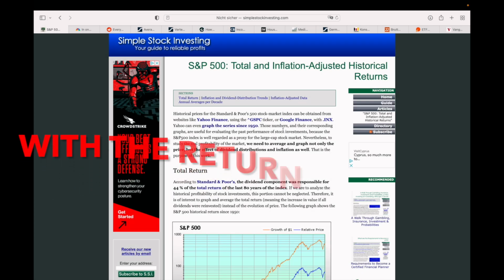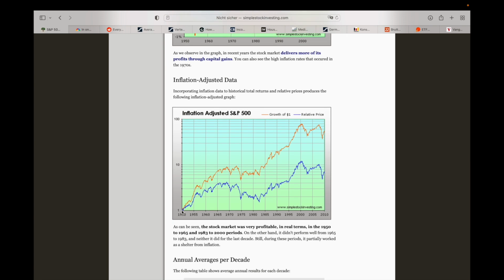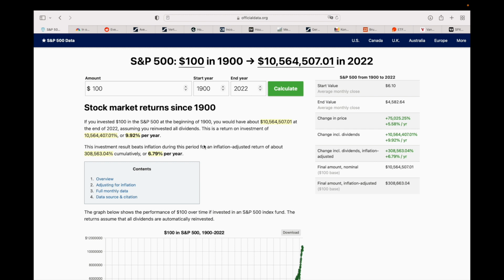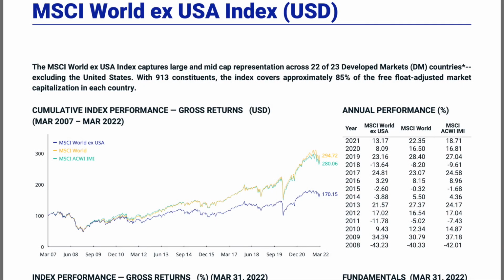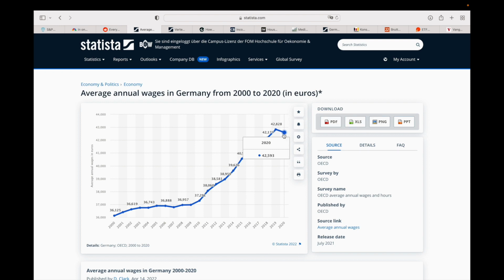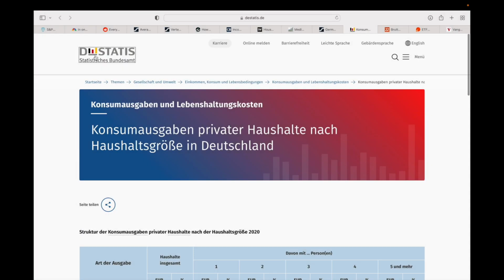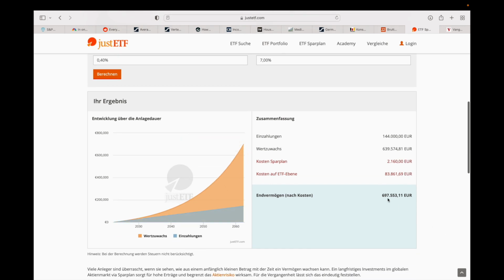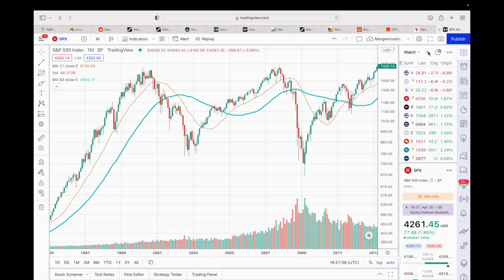How to build a stock portfolio for beginners 💶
Hey guys,
today we will discuss the topic of: How to build a stock portfolio.
We will take a look at different factors that you have to take in consideration when dealing with the challenge of your first stock portfolio. We will also discuss how hard it is for a normal person to safe for retirement when taking living expenses into account. We do this by looking at Germany and the USA and the differences these two countries have when it comes to income and the income distribution. Apart from this we will discuss why being an employee will most likely bring you more financial well being over the time rather than being self-employed or in modern words being an entrepreneur with your own startup.
These links are my sources for the video:

CNBC.

S&P performance.

Vanguard.

Statista wages Germany.

Startup failure rate.

USA income.

USA average home price.

Expenses per month Germany.

The Equipment I use:

Mac Book Pro
iPhone 13 mini
Air Pods Pro
JOBY GorillaPod Mobile Vlogging Kit

The Books everybody should have read:

Daniel Kahneman:
Thinking, Fast and Slow
Noise: A Flaw in Human Judgment

Nassim Nicholas Taleb:
Antifragile: Things That Gain from Disorder
Fooled by Randomness: The Hidden Role of Chance in Life and in the Markets
Black Swan, Second Edition: The Impact of the Highly Improbable

Mark Spitznagel:
Safe Haven: Investing for Financial Storms
The Dao of Capital: Austrian Investing in a Distorted World

Robert Shiller:
Irrational Exuberance: Revised and Expanded Third Edition
Narrative Economics: How Stories Go Viral and Drive Major Economic Events

Warren Buffet:
The Snowball

Things I like:

EVERY !!! If you do that you help me and the Chanel. If you do it very often I can buy myself a Porsche 😇thanks for that 😃

I have read every noted book and I’m only advertising things that I use personally. Apart from someone giving me a hell lot of money to do advertising for their product…… what never happened 🤯

THIS IS NO FINANCIAL ADVISE YOU ARE RESPONSIBLE FOR 100% OF ALL YOU TRADE. IT TAKE NO RESPONSIBILITY IF U BUY OR SELL SHARES DUE TO ME TALKING ABOUT THEM. SELLING OPTIONS IS VERY RISKY YOU MIGHT LOSE ALL YOUR MONEY.